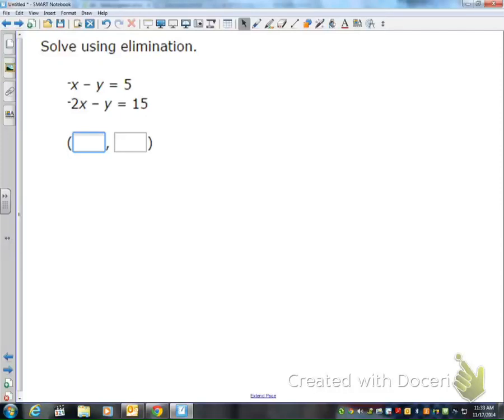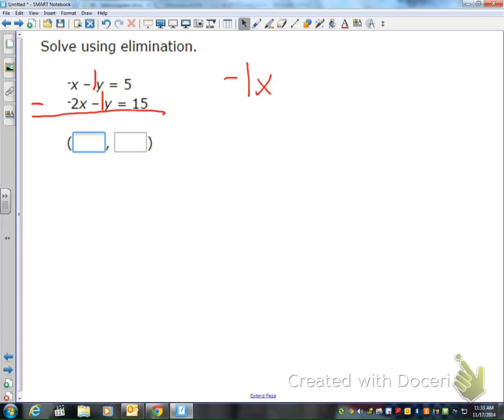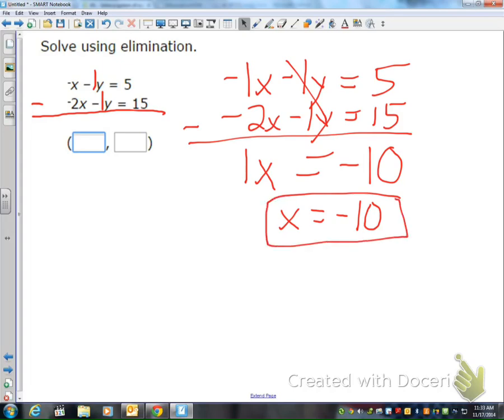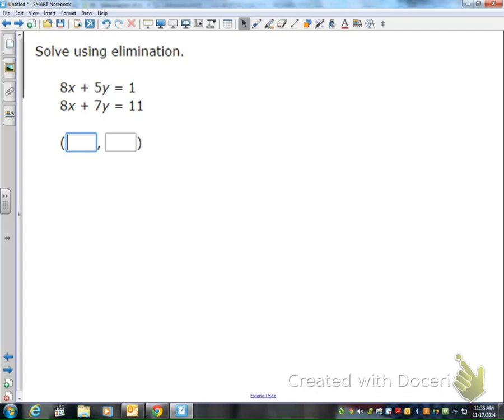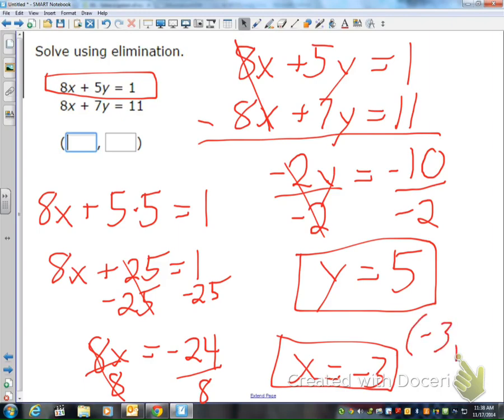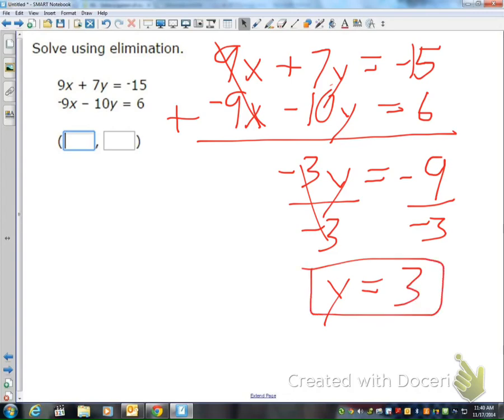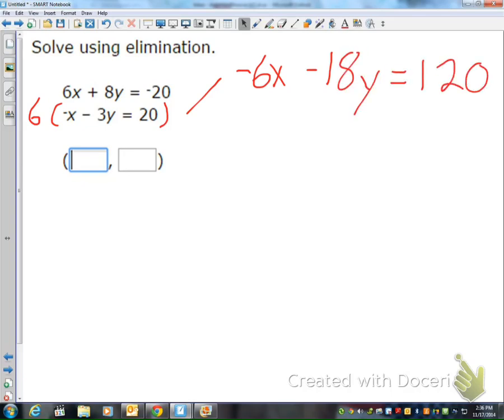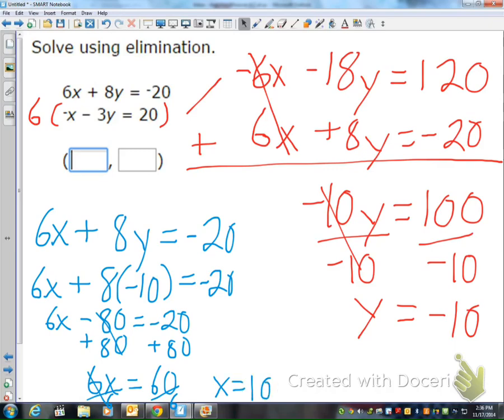Solving systems by elimination - extra